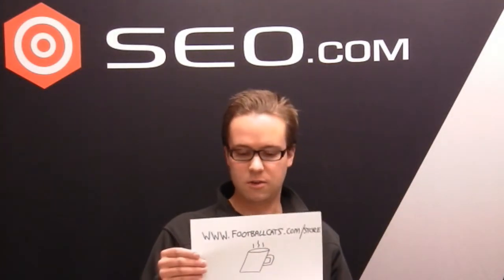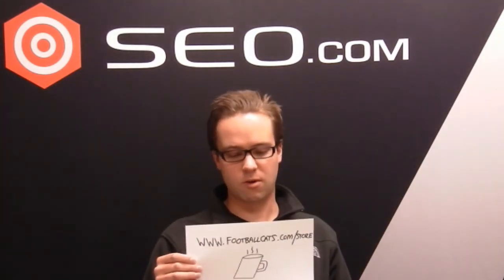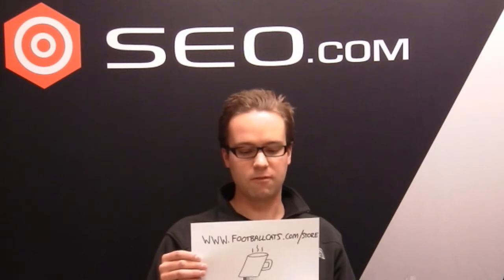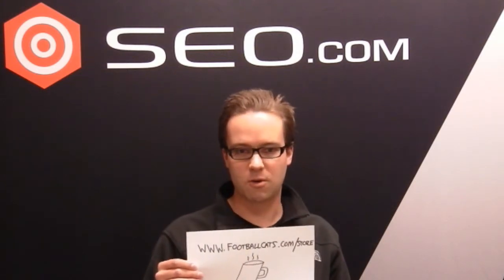What is a 404 Page?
Andrew Johnson (@AJutah) answers the question "What is a 404 Page?" in the latest installment in our Commonly Asked Search Marketing Questions series.
A 404 page is found when you reach the wrong page on a domain.  Many websites have a static 404 page in order to make sure the users can find what they are really looking for.  A good 404 page should have a link to the home page, a search box to enable users to look for what they are looking for, and a link to the sitemap.  A 404 page should keep the same look and feel of your site but should not redirect to your home page.